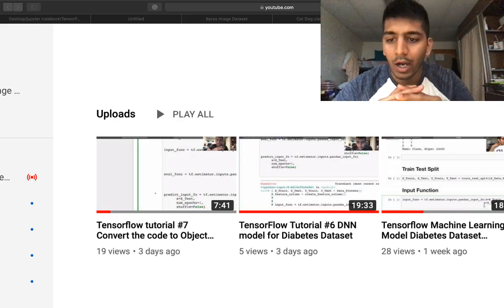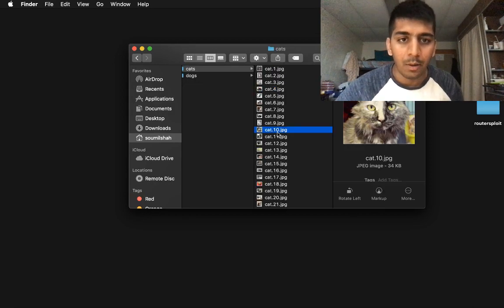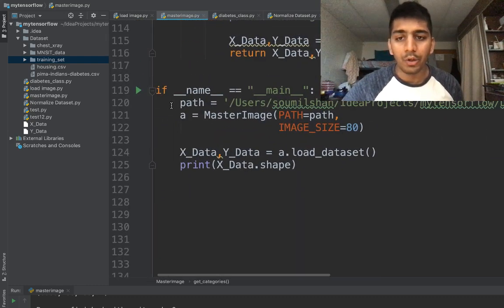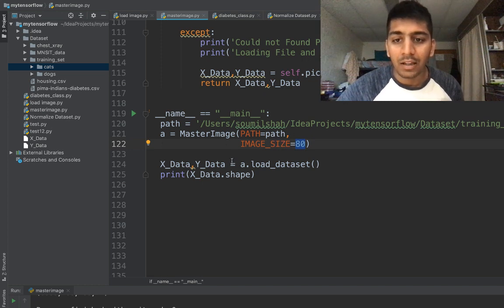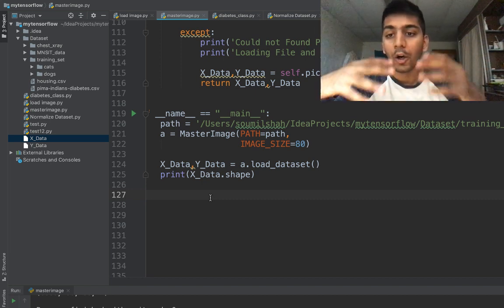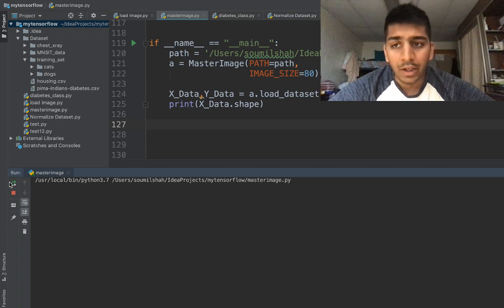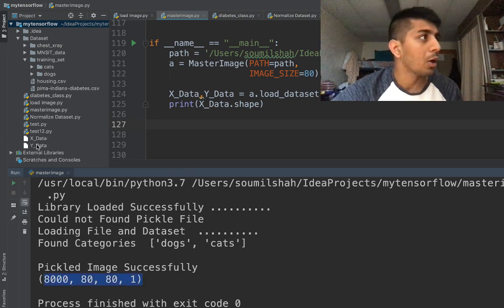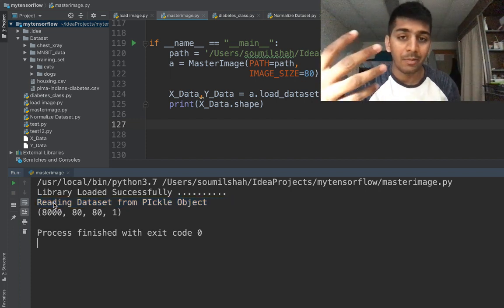How to Load any Image Dataset for Convolution Neural Network (Smart Library) Tensorflow tutorial #8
code